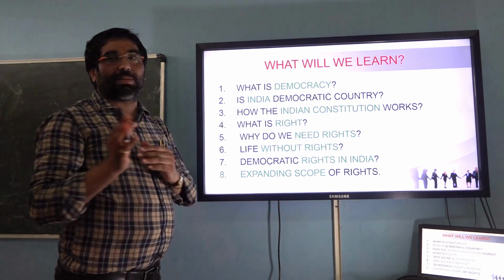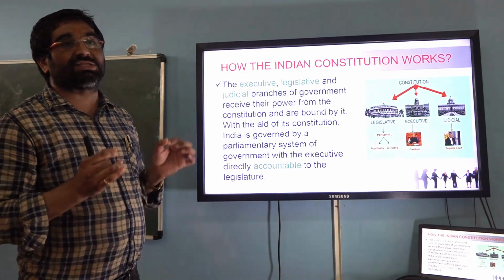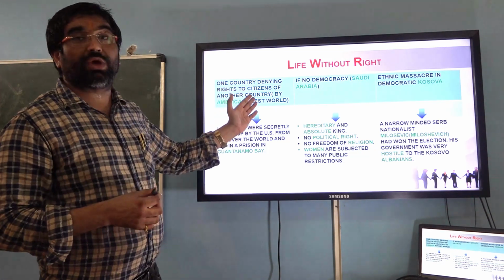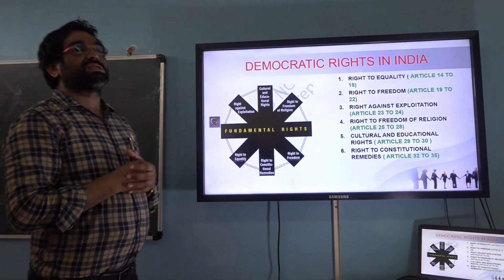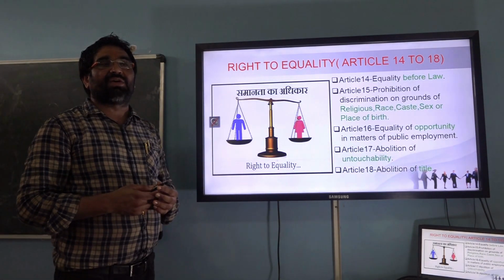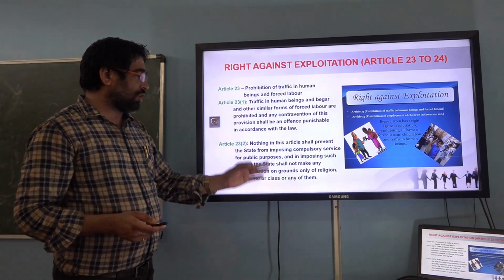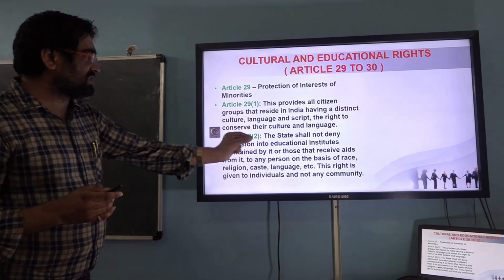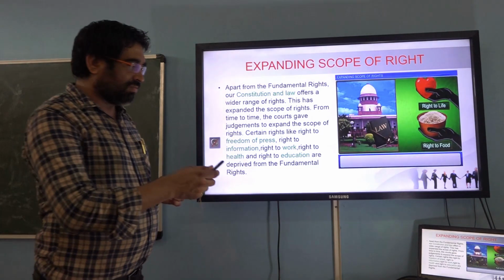Ch 5 Democratic Rights Civics Class 9 CBSE NCERT Democratic Politics I